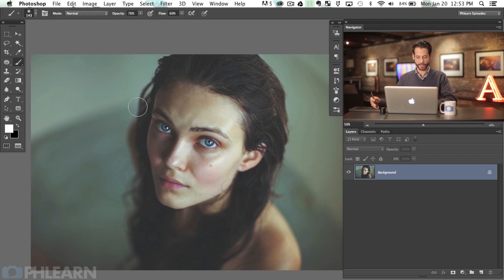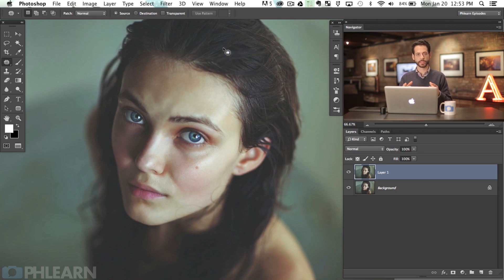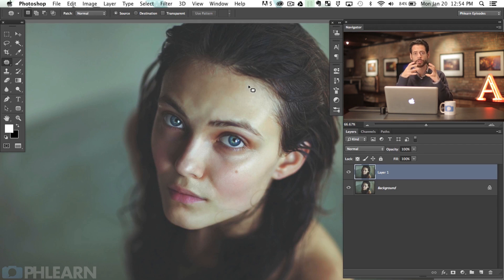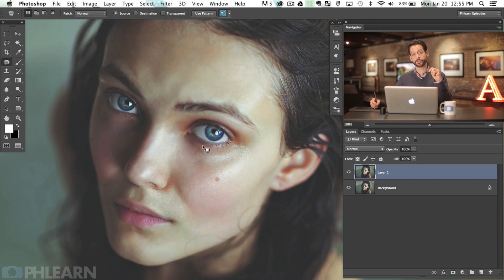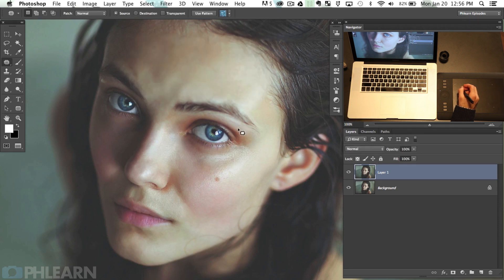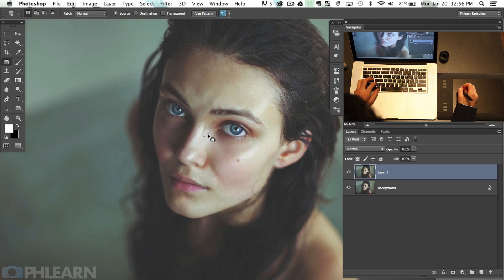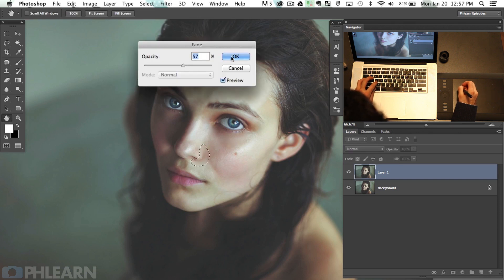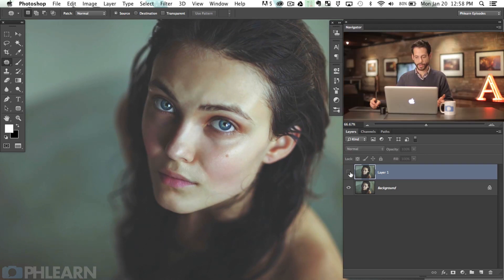How to Remove Bags and Blemishes using the Patch Tool in Photoshop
Using the Patch Tool
The patch tool is perfect when you need to retouch a large area. After you have created a Stamp Visible (Shift+Alt+Optn+E), make a selection around the area you would like changed.

These areas will include skin blemishes, under eye bags, wrinkles, dark spots, scars etc.

After making your selection, click and drag inside of the selection to a similar area that does not have any blemishes.

The Fade Tool
The Patch Tool is not perfect, sometimes the blending won't look uniform. In this case the best option is to face out the patch effect until it does blend smoothly.

You could use things like the eraser tool or a layer mask, but the Fade Tool is the best option. You will be able to see your changes in real time and it will allow you to continue patching on the same layer.